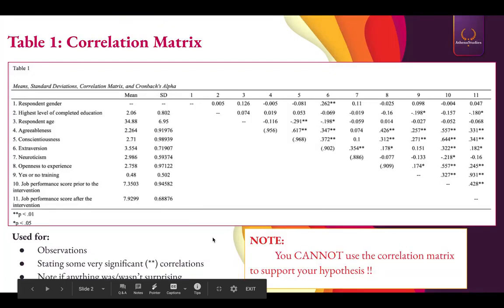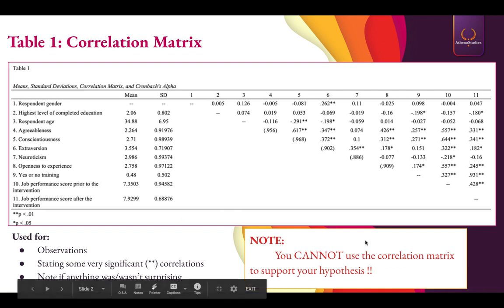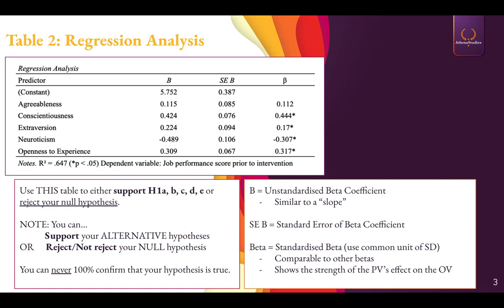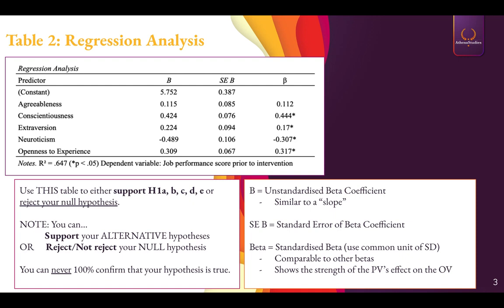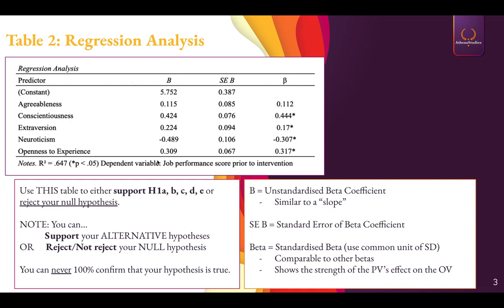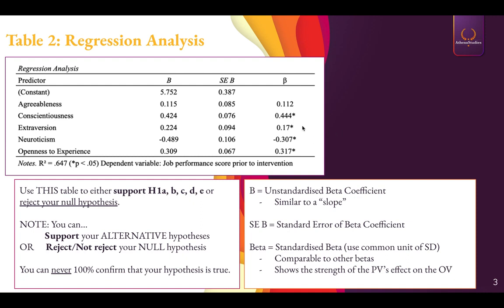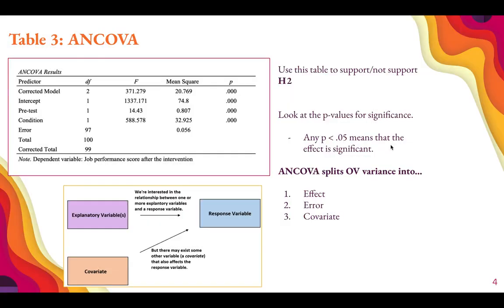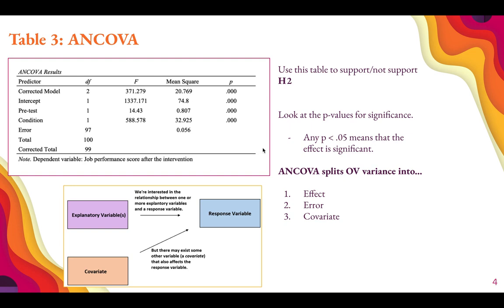BRM Knowledge Clip #2: Results Section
Hello all!

In this video, our trusted AthenaStudies tutor Aleksandra gives an outstanding introduction to how to analyse the results of your data.

This training is for anyone who wants to improve the quality of their BRM Group Research Project and gain a better understanding of how to evaluate the values in your SPSS output. Sit back while Aleksandra gives the explanation, but make sure to implement these tips into your own paper!

Here is the link to how to create SPSS output into APA style: